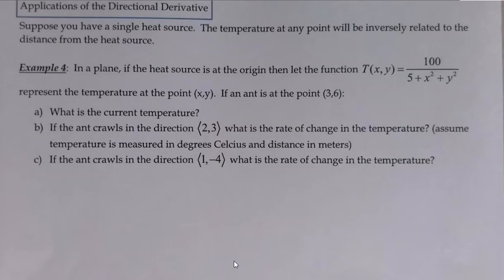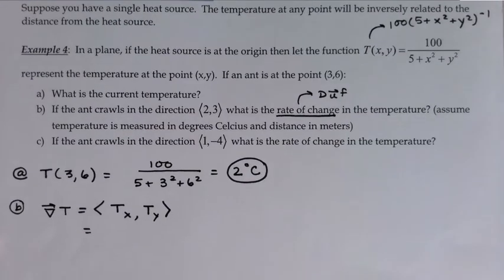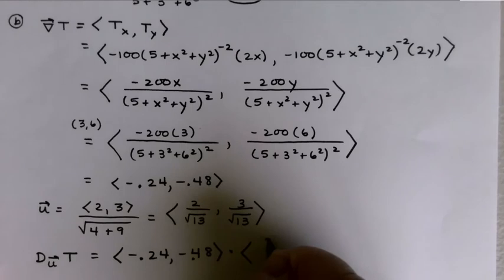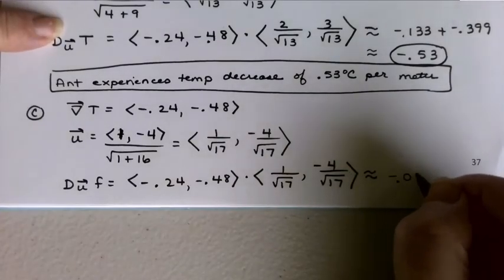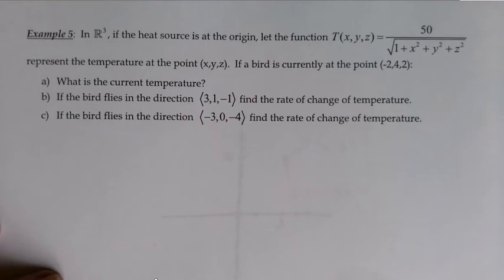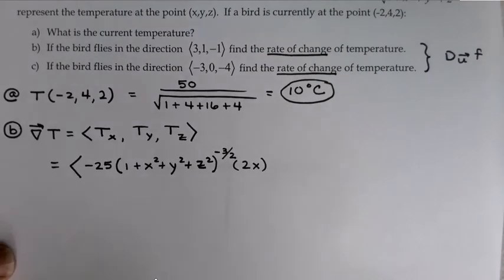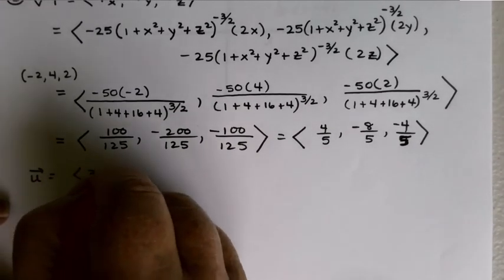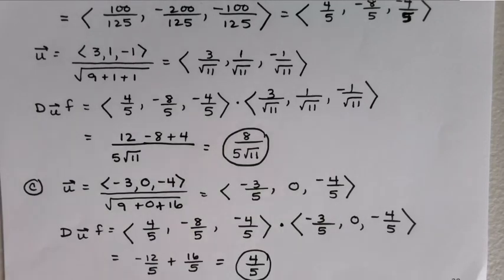MAT 251 12.6 Part 3